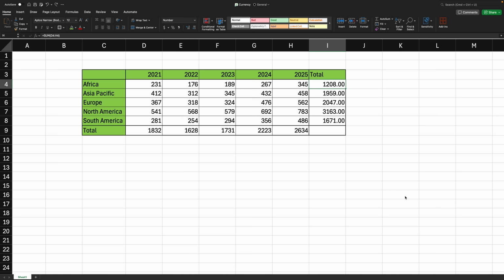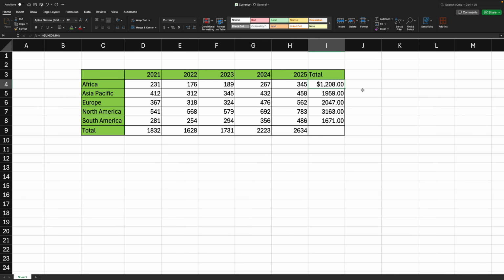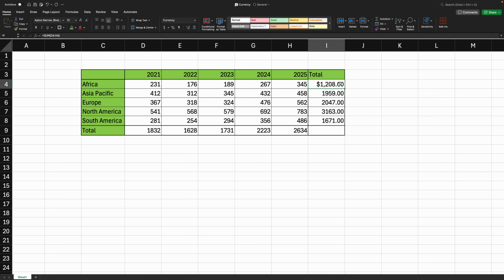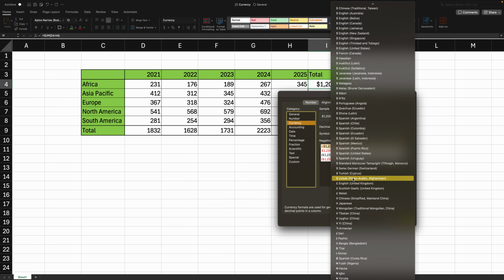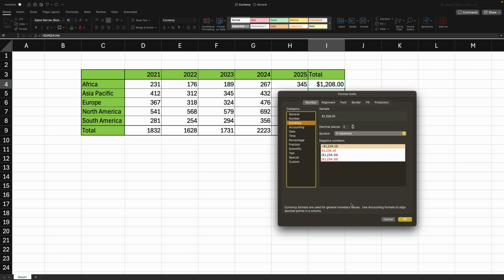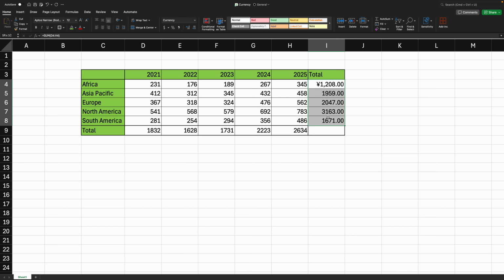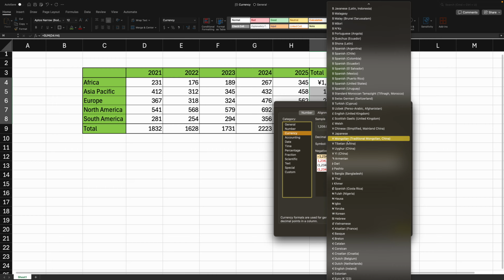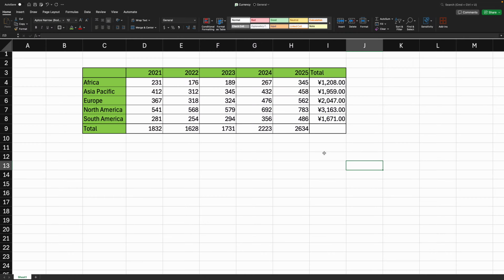How to add and change currency in Excel (MAC)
Step by step tutorial on how to add and change currency in Excel. Hope this video helps you all.